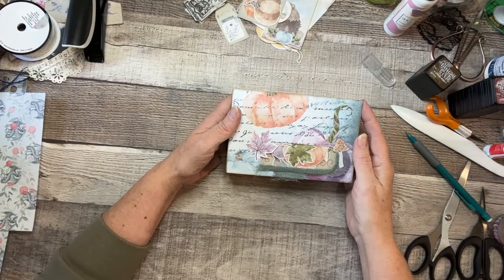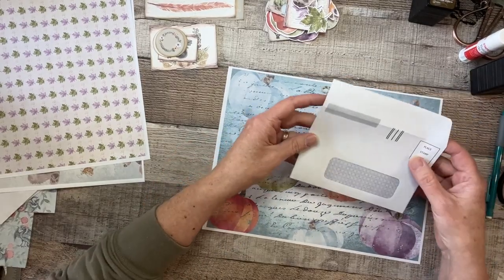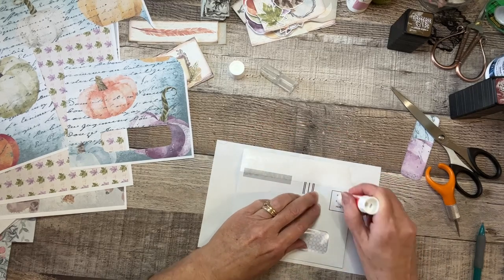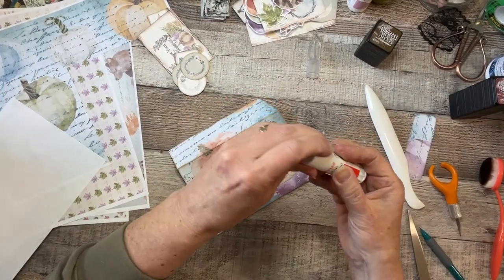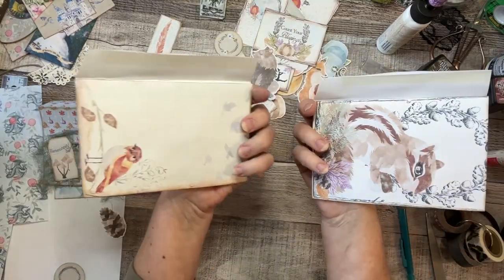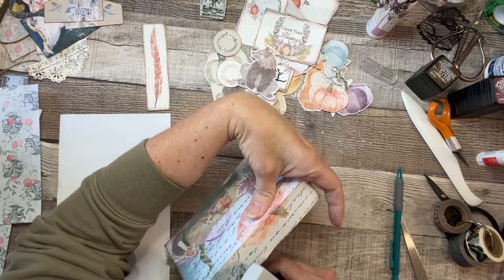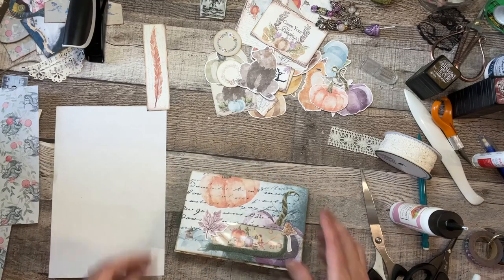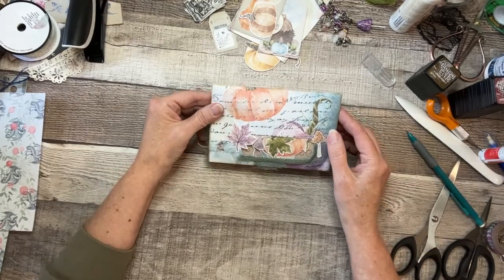Tutorial-Design Team: Autumn Woods-Altered Window Envelope Gift Booklet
The kit used today for this KPA Design Team project was Autumn Woods, created by Karin Vilanova, Digital Curator at @KreativPaperArtisan.

Click here to check out more fantastic kits in my Etsy shop

Please consider visiting all of the following YouTube channels and other social media for great inspirational ideas and talent.

Kreativ Paper Artisan Design Team members are (in alphabetical order by last name):

•Valerie Correa with Val’s Crafts Creations -Designer Featuring Digital and Inspiration Kits With A Purpose

•Tabatha Haynes with Haystack Creations - Designer Featuring Digital and Inspiration Kits With A Purpose

•Stacy Merritt with Stacy’s Crafty Jam - Designer Featuring Digital and Inspiration Kits With A Purpose

•Cheryl Tallafuss with My Cottage Closet - Designer Featuring Digital and Inspiration Kits With A Purpose

Instagram currently under:
Shabby_Chic_Paper _Boutique